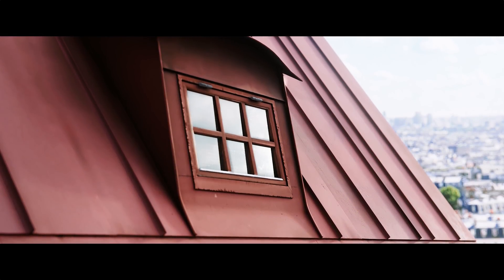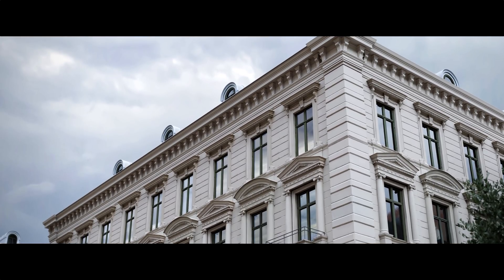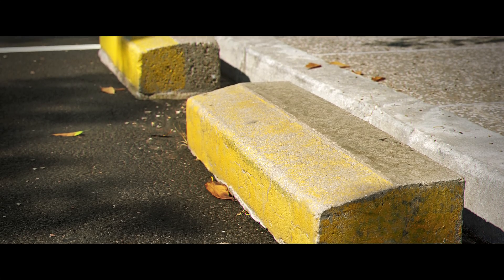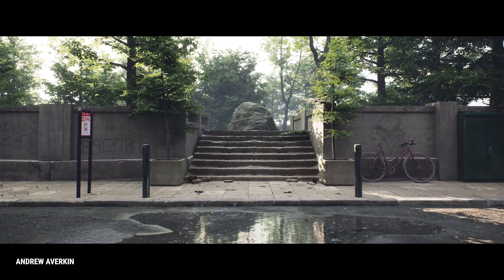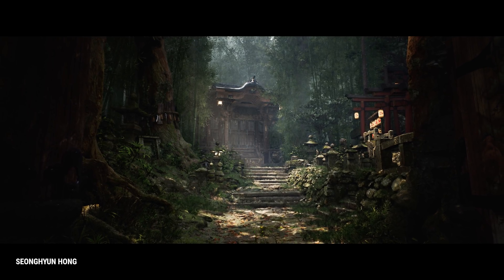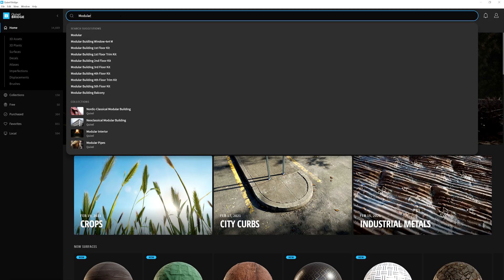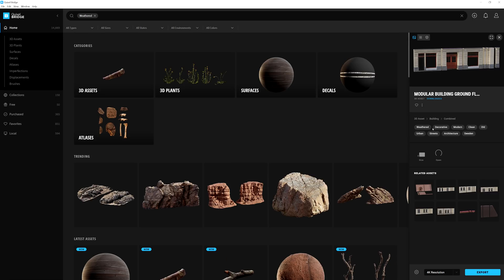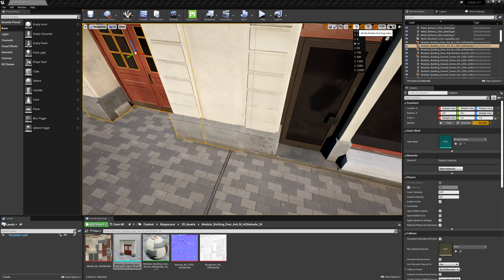What's new in Megascans and Bridge? Ep. 3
Get acquainted with new collections in the Megascans library, including the City Street Collection and Neoclassical Modular Buildings.